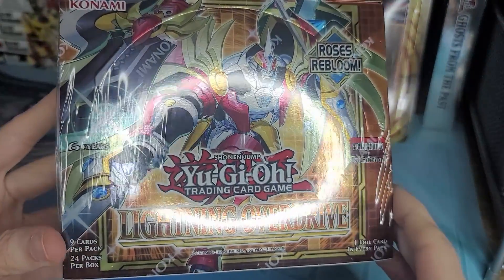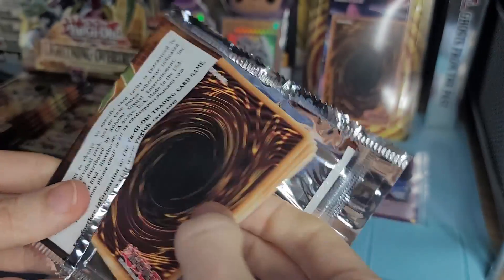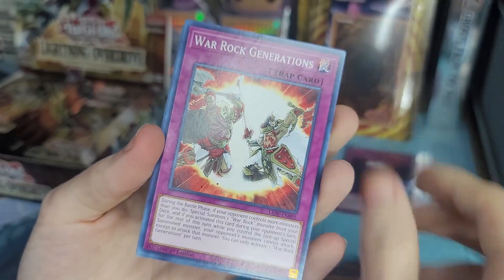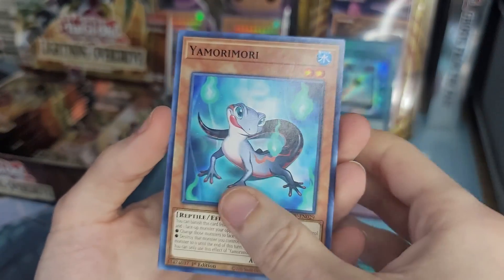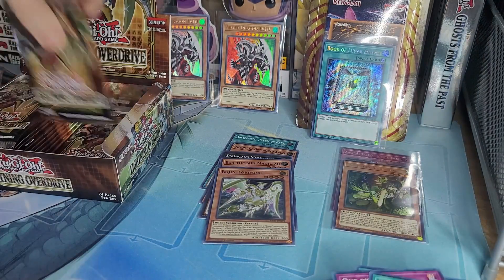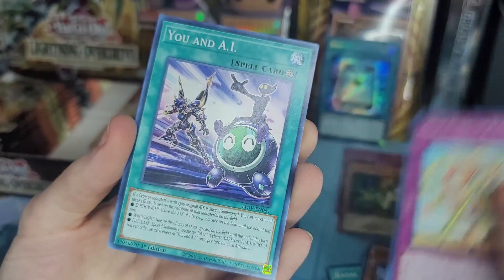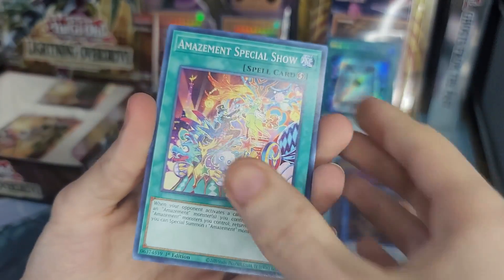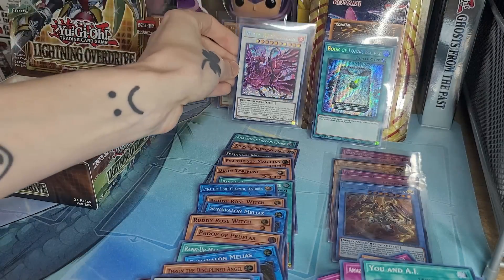Lightning Overdrive Box Opening! ( Yu-Gi-Oh! )